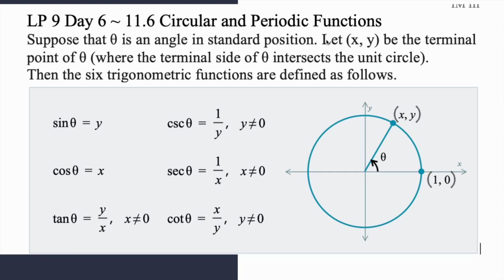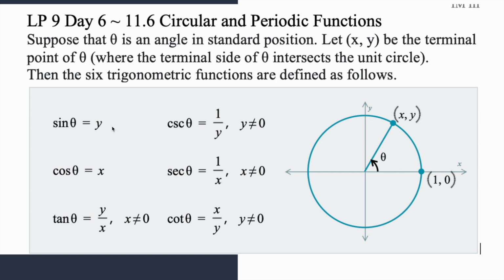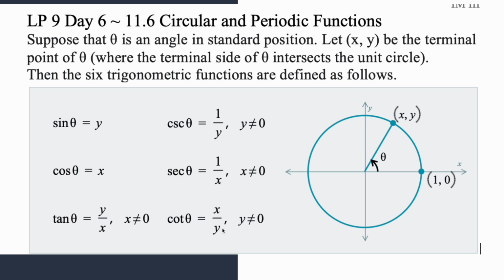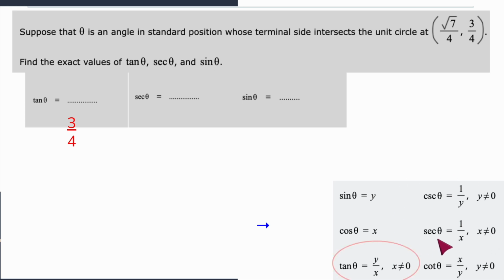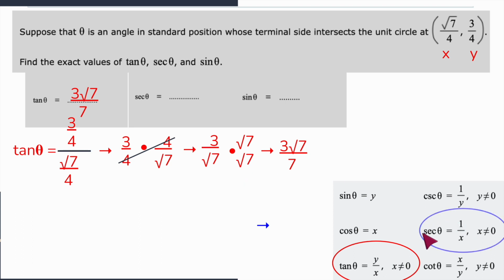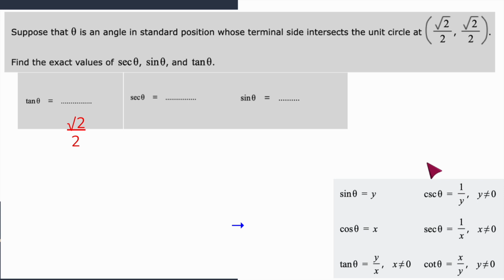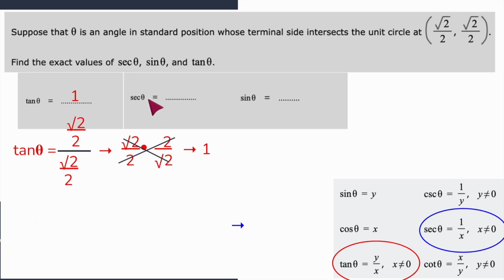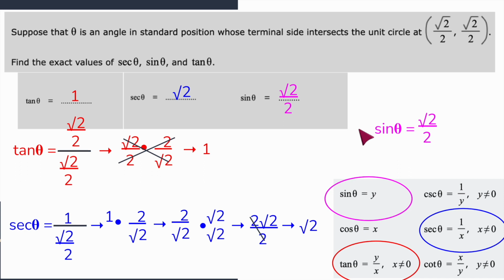Ch. 11.6 Exact Values of Trigonometric Functions